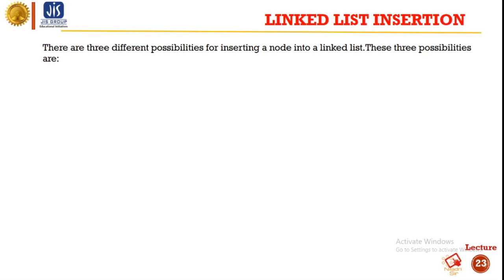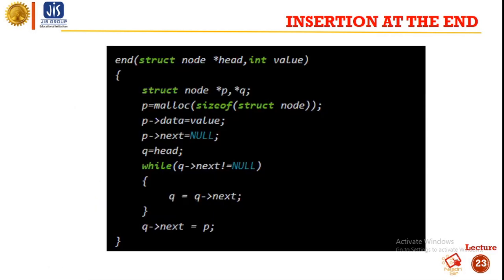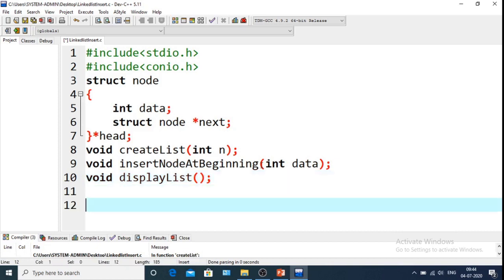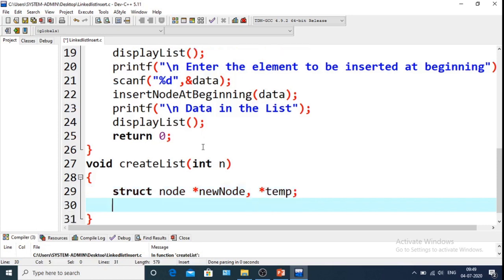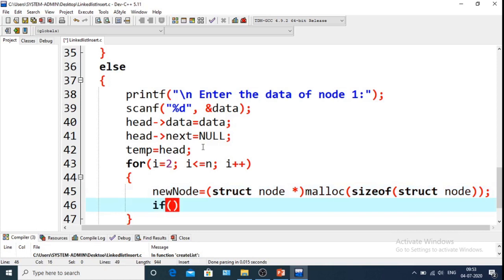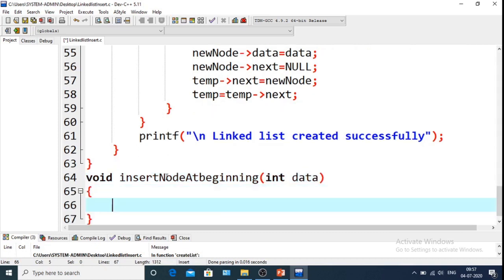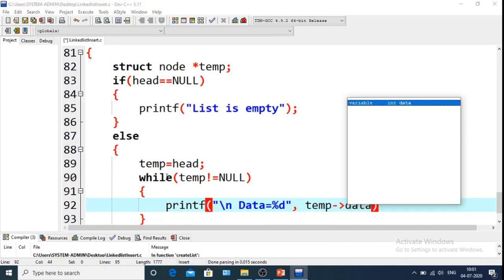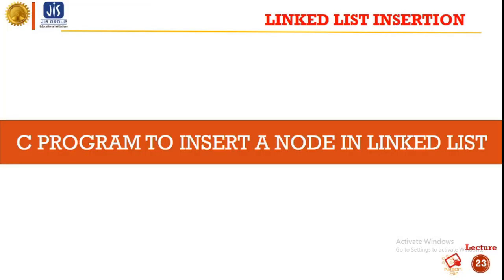LECTURE 23: LINKED LIST INSERTION | DATA STRUCTURE | COMPUTER SCIENCE | BTECH | MAKAUT | GATE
LECTURE 23: LINKED LIST INSERTION